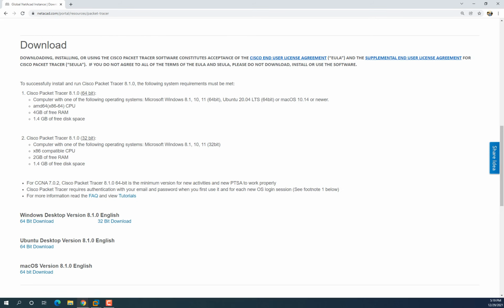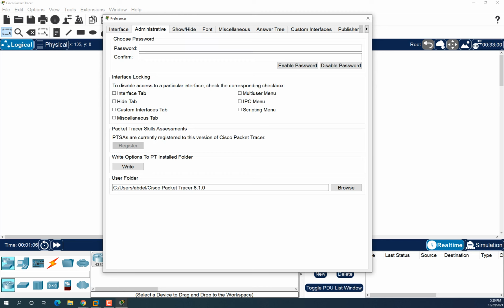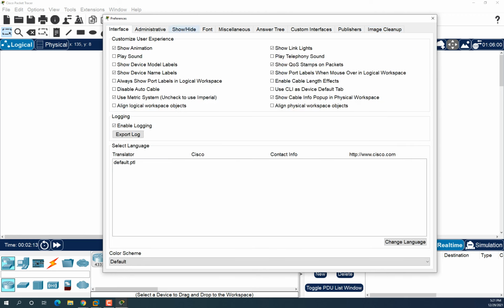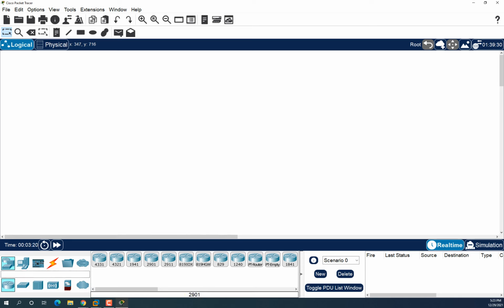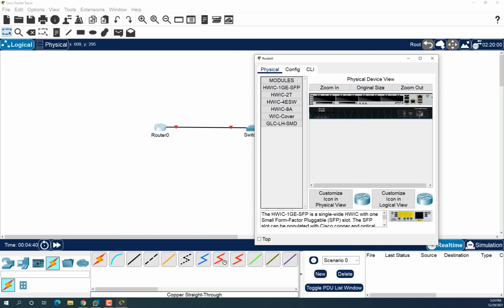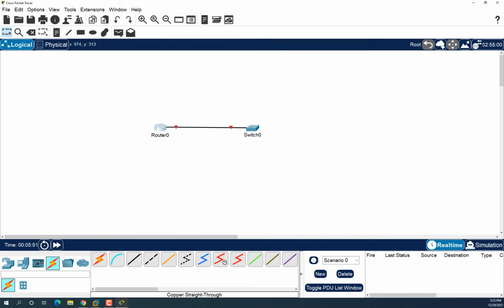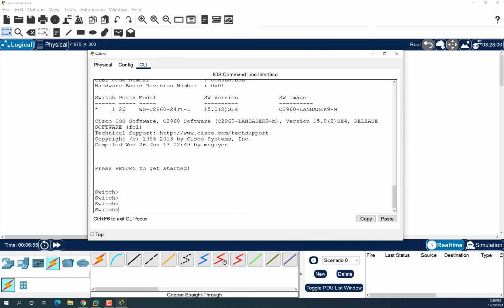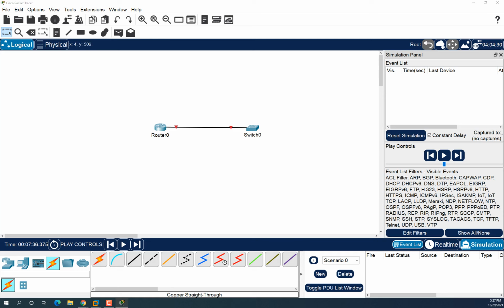How to use Cisco Packet Tracer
In this video you would learn how to use Cisco Packet Tracer.